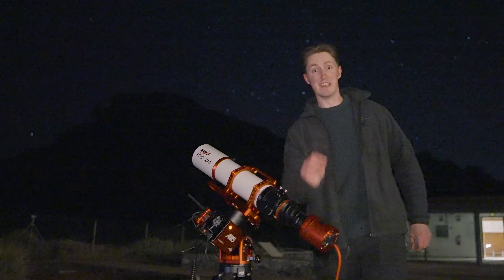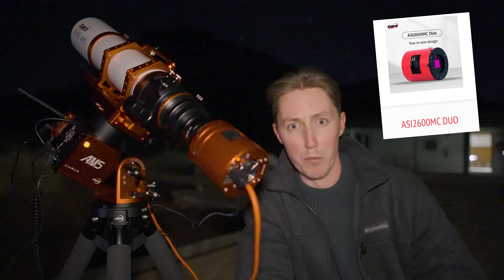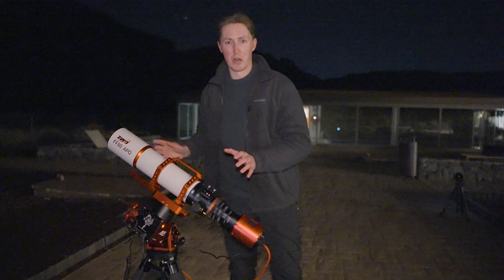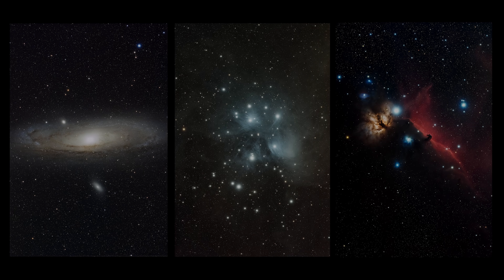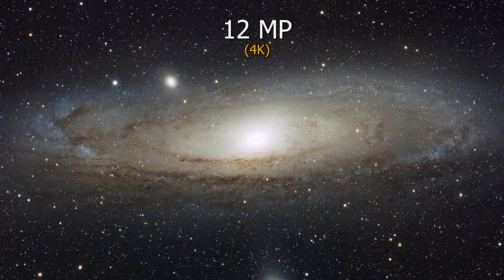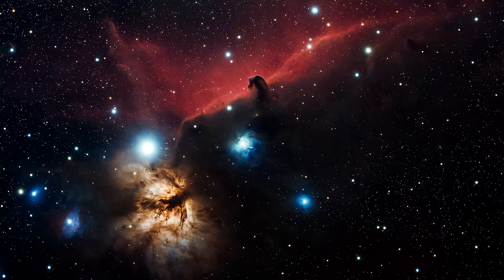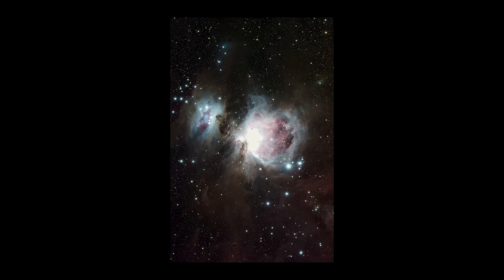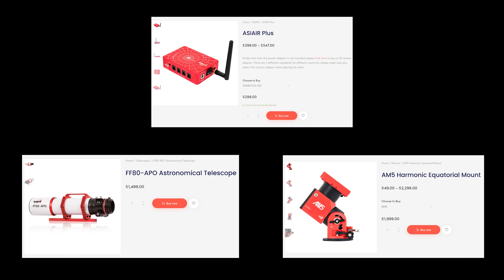The Most POWERFUL Astronomy Camera I've Ever Owned! (ASI2600MC DUO 📸🌌🌟)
(US)

Chris A
tdwatts
Shane O'C
Bailey
Reverend JT
David
Jason Astro
m1thumb
Simeon Bates
Cokémon 👏
Monish .M
Zigazig aah
Michael Pollack
Bruno R
Francis Gilbert McJaynes 🌟🌟🌟
TheBrit85
Abhinav A
Darren V
Jeyantony
Girhardt367
Ben Chance
esw999777
Unexpectedbooks
Romeus33
Junkly1137
wacharnaco
b.b4852
lilmissjoodypoody
Henri Frick
Brian
Deyan
Lakme
Nandan
Finn Parry
Cassidy Black
Mundos Possiveis
Lupercal
Huaidong Gu
Jake Habib
Deedee Raj
Utz Utz Uki
Kalpesh Shirudkar
fragilespecs
Baishnavi Prasad
rirareve
Ryan Gudonis
The Gentleman Santa
Matt Woodruff
Rob Michael
Mark Seveland
Cory Crispell
Jacob Jones
Edin FifiÄ‡
Oliver Wieting
A M K
Davi Laurindo
AjK
Ann Daniels
Spectator of the Battle of Two-colored Outer Flags
Luke Alner
Luke Simms
MadMarius
Steven Williams
Pedro Encinas
Lucy
Gary Lines
rayan de braekeleer
sky
Chaz
Innocuous
Rivederci
Luis Barbosa
Cim Bianca
Midnighter
Annika Reid
Will R
Kassim
Gavin Silver
NATHAN MAYER
Dan oudkrei
Patryk M
Vallek
Boundary conditions
David Littlejohn
Eugene Moreau
70Navigator
Craig tonge
No copyright template
Rishi Kumar
JunoWunno
Jon Bear
Dannyzs
Mihail BFC
Jeffery Duckworth
Johannes Fransen
ADHDaantje
Cherri
Daniel Richardson
Green Blue
Tyler King
Milos🌟
Ray Long
Sean Fullard
Nimrod Srebnitskiy
Frank Cianciolo
Grey
Mikel
Paul
Harry Fryer
Matt
Max Lyons
Matt McLean
Marty
Cryptomike365
Andy+kidz
pharbman
Emmanuel Estrada
Matt A
Joel Mcmanis
stischer47
DailyDose
David Littlejohn
Dannyzs
Andrea Salomon
Todd G
Vanja Stec
Hal Turner
Jt Eilerman
Greg Smith
JGDenver
Gwin016
Seamus
David Battle
Anastasia Beaverhausen
Northern Oracle
Sasman 1964
Matt A
Radko Páleš
Melissa Allin
Gary